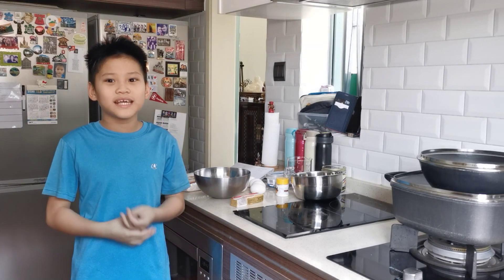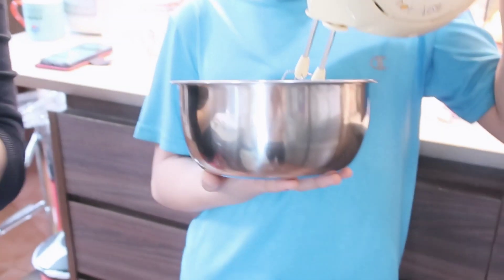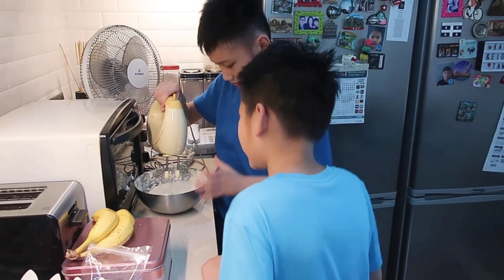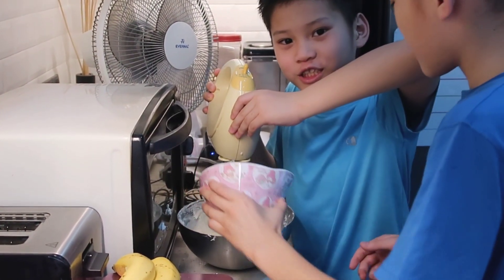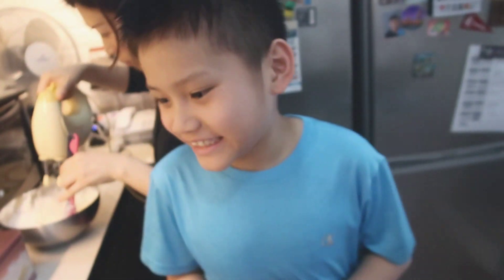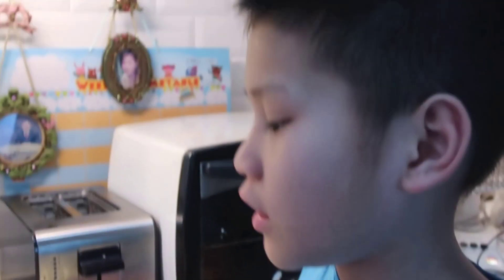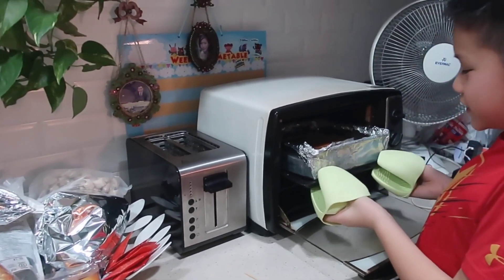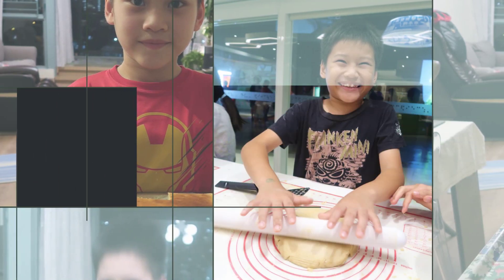Making Japanese Cheesecake at home.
This is a video of me and my mom making Japanese Cheesecake at home.  This was our first time making it so come watch how it turned out.